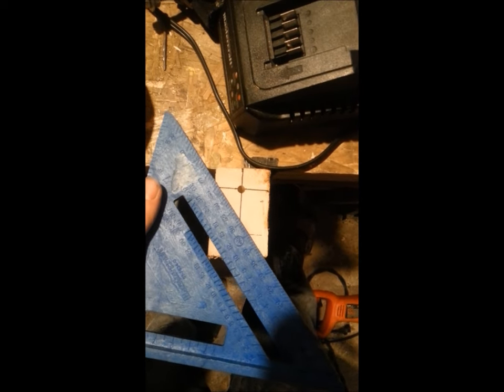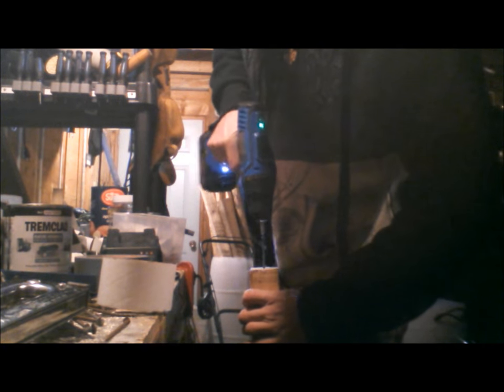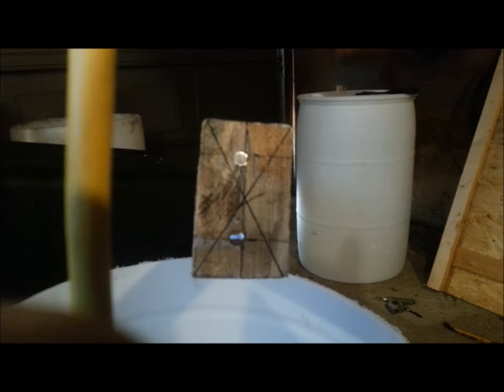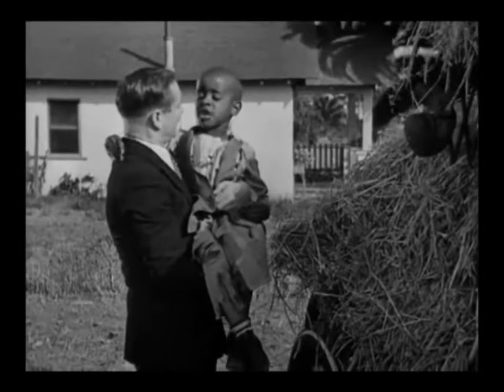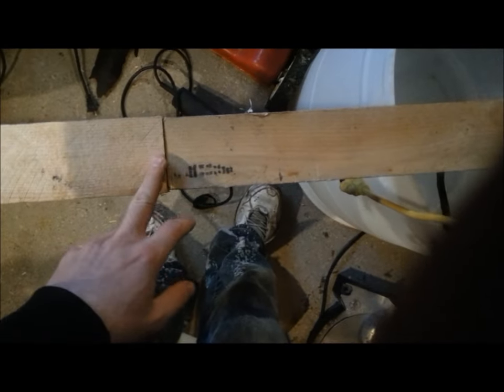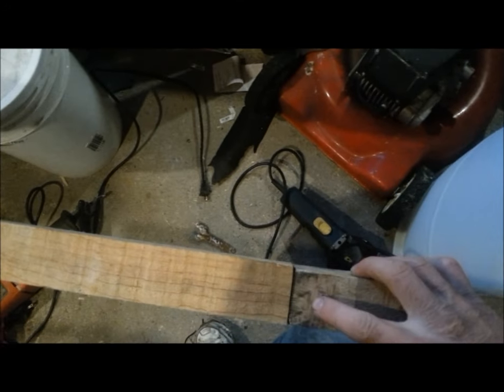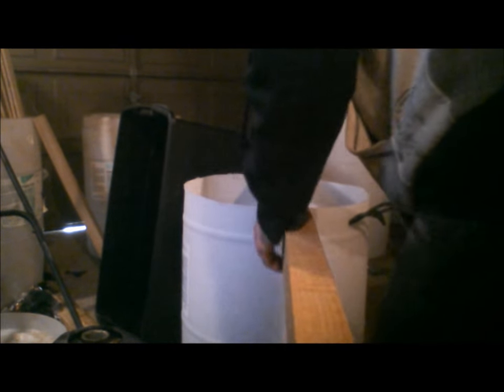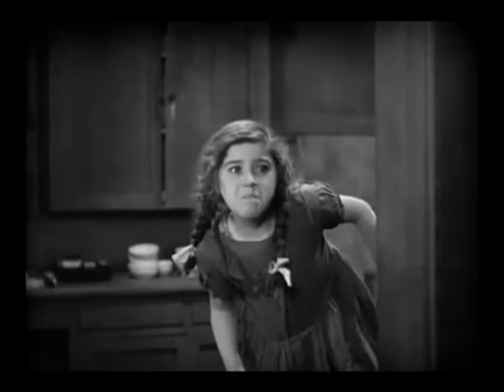BUTT TO BUTT (joining 2 pieces of lumber end to end)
If your among the thousands of men who don't have long enough wood, you have to see this! But in all seriousness you'll learn to connect to pieces of identical lumber end to end and remain strong using stuff you already have on the shelf, save yourself a trip to Home Depot with this video, try it out, impress your friends, tell them it was our idea, IDGAF.

Don't be left in the dark, follow me on the internets!

If you're going to be dumb, you gotta be smart.